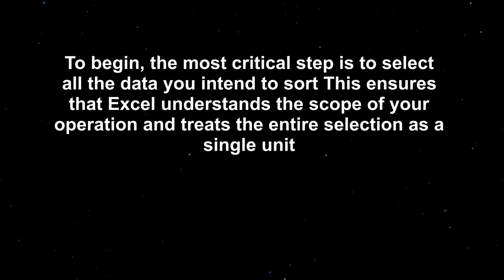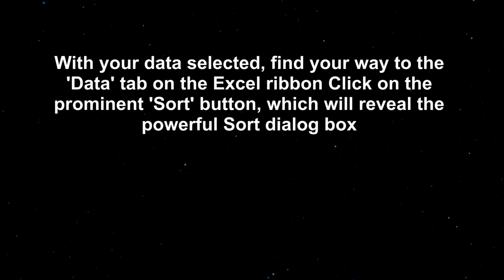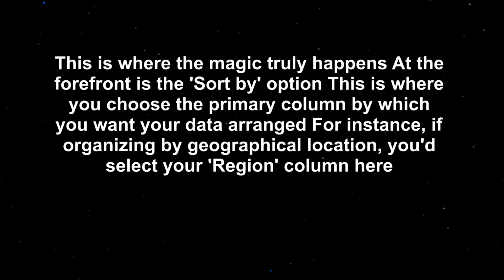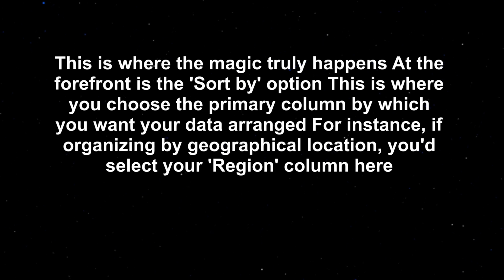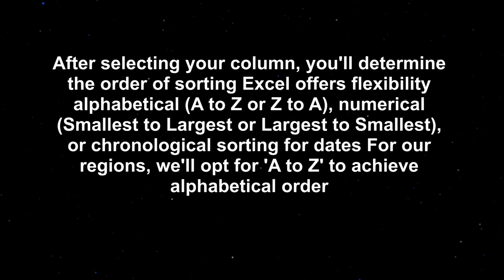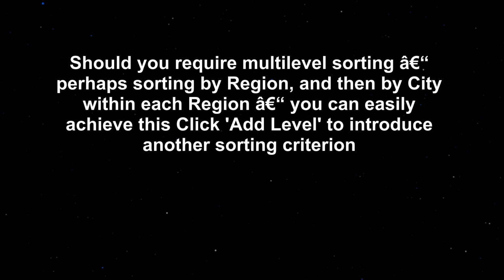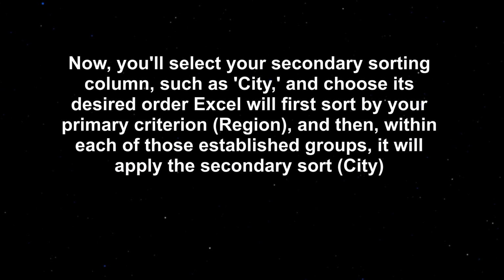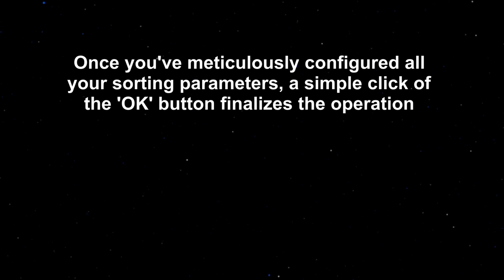How To Sort Data In Excel But Keep Rows Together - KevinHowTo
How To Sort Data In Excel But Keep Rows Together explains how to effectively sort data in Microsoft Excel while preserving the integrity of related information in adjacent rows, utilizing Excel's sorting features to organize data without disrupting the relationships between columns, ensuring accurate analysis and reporting for various data sets.

00:00 Intro
00:09 The Challenge of Unsorted Data
00:24 Maintaining Data Integrity
00:37 Transforming Chaos into Order
00:48 Selecting Your Data
00:57 Accessing the Sort Function
01:05 The Sort Dialog Box Explained
01:17 Choosing Your Primary Sort Column
01:29 Determining Sort Order
01:39 Understanding Headers
01:47 Adding Multiple Sort Levels
02:01 Sorting by Secondary Criteria
02:10 Finalizing Your Sort
02:17 The Result: Organized and Accurate Data
02:32 The Power of Organized Data